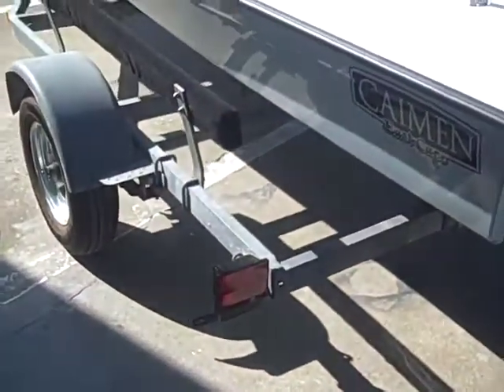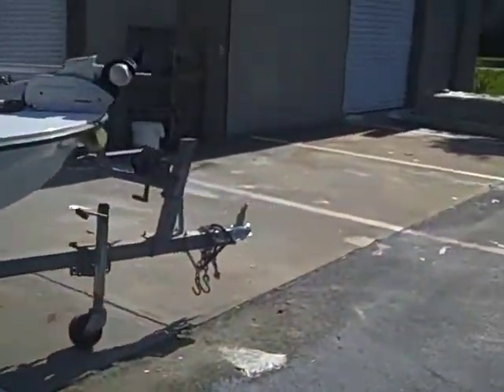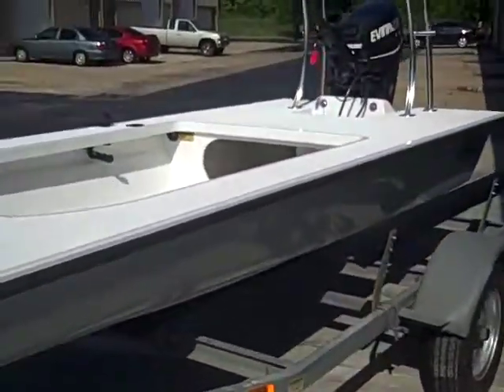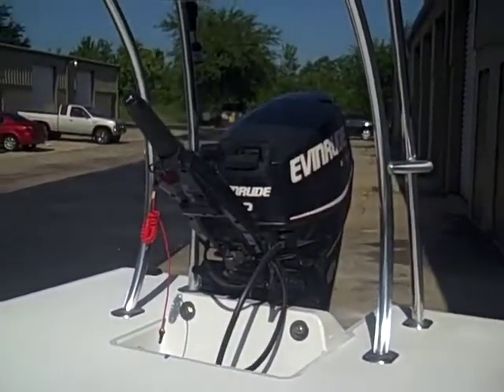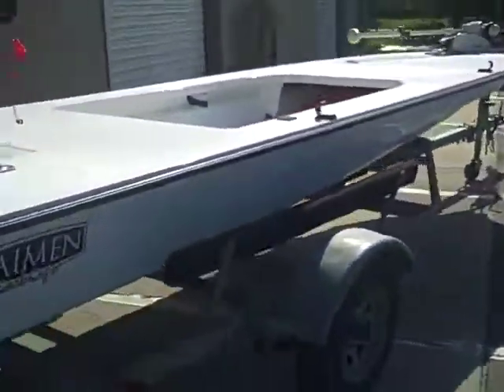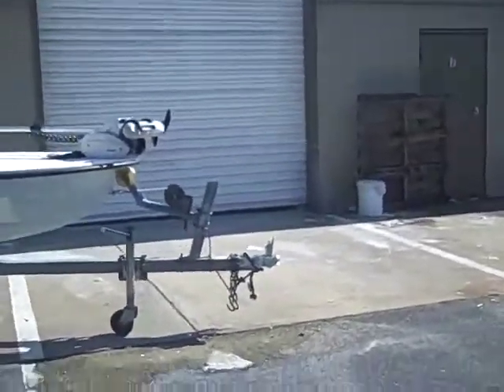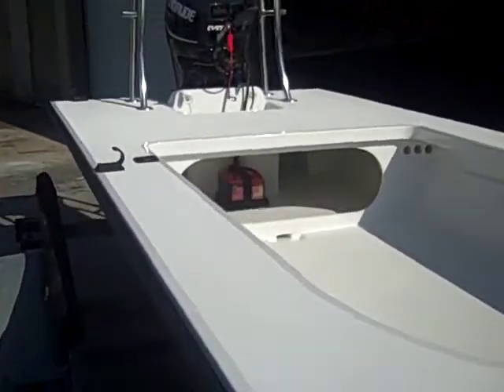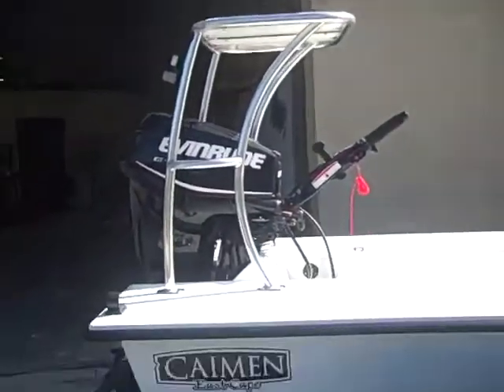Budget Caimen Headed To Miami.mov